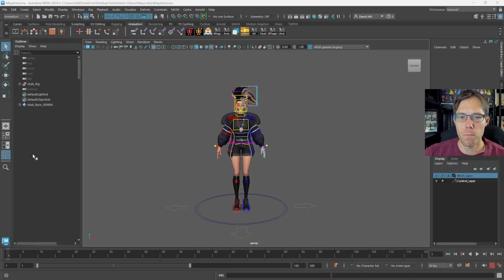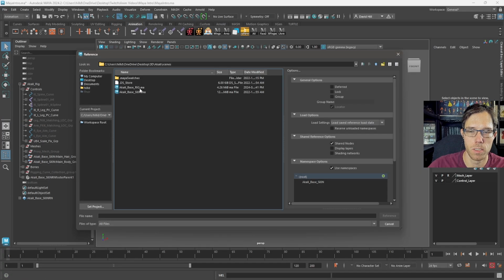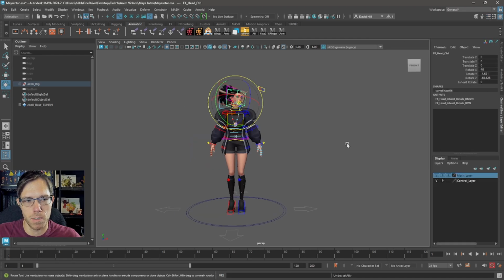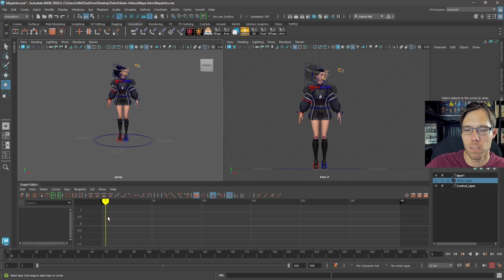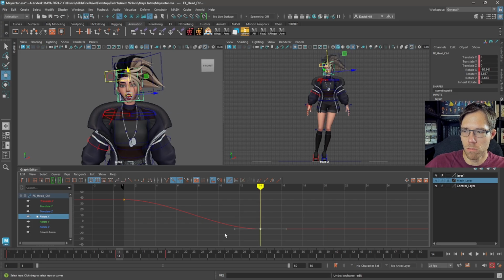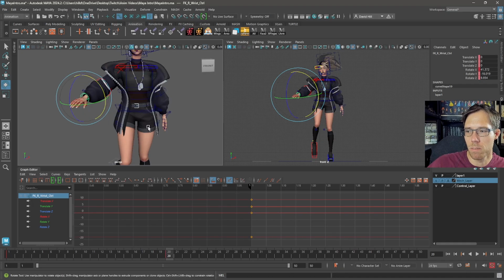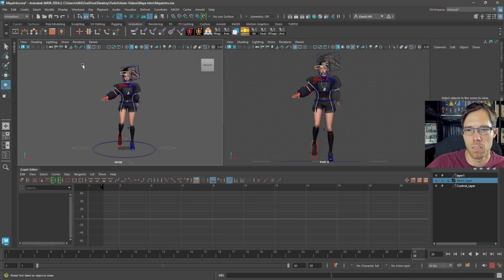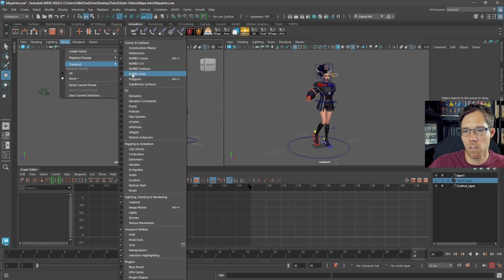Everything You Need to Know to Start Animating in Maya in ONE Video | Maya Animation Tutorial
🔥Have questions?

You can download the character rig I used in this video here!

00:00 Intro
00:51 Understanding the Maya UI
04:40 Setting up Your Workspace
05:18 The Outliner
06:16 How to Add a Character to Your Scene
07:48 Changing the Viewport Panels
08:43 Navigating With Mouse and Hotkeys
09:43 The Hotbox Menu
10:43 Moving and Docking Windows
11:06 The Channel Box and Attribute Editor
13:13 Display Layers and Animation Layers
14:29 The Timeline and Playback Controls
16:29 Opening The Graph Editor
18:49 Setting Keyframes
20:18 Working With the Auto Key Function
22:42 Understanding Curves in the Graph Editor
25:15 Using Different Tangents (Stepped vs. Auto)
28:49 IK vs FK (Inverse & Forward Kinematics)
33:18 Creating a Playblast (Video Output)
36:18 Rendering
38:18 Creating and Using a Camera
40:47 Show/Hide Objects in The Viewport
42:08 Conclusion and Next Steps